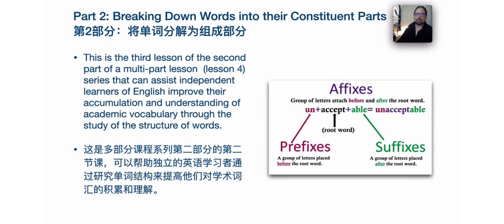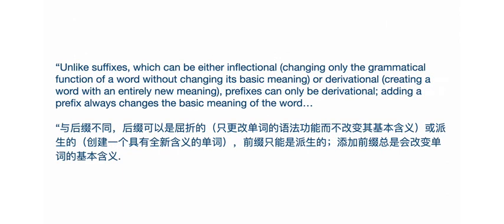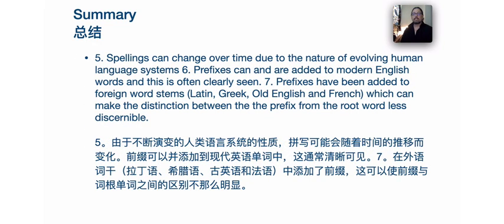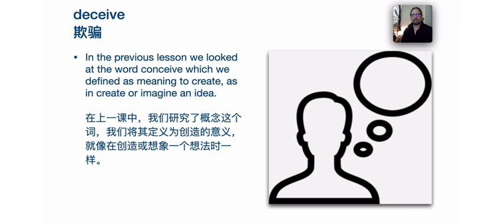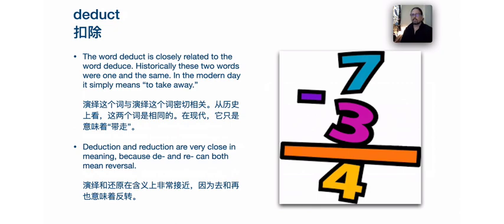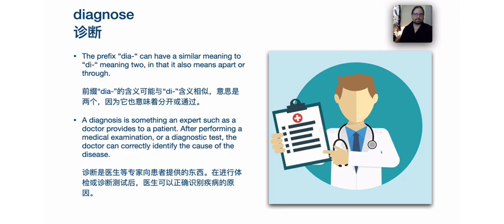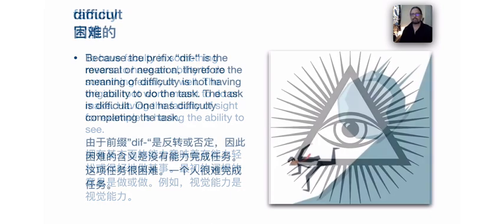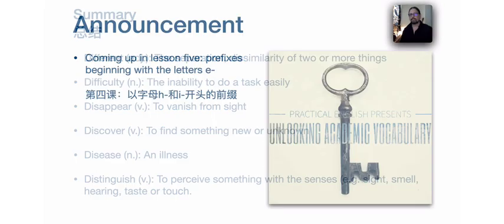Unlocking Academic Vocabulary Lesson 4 d-